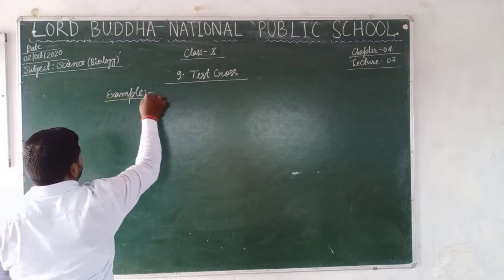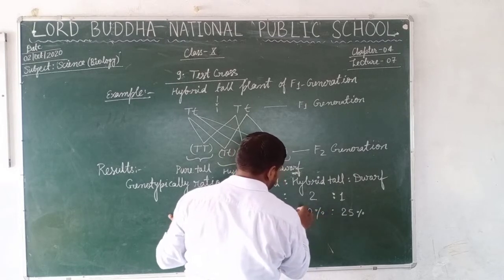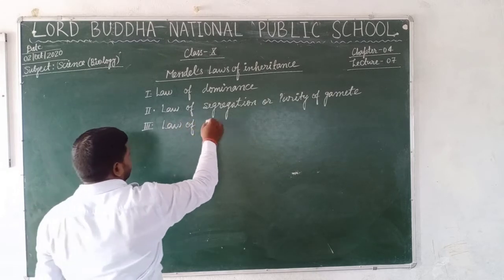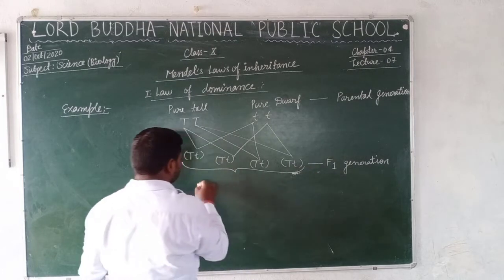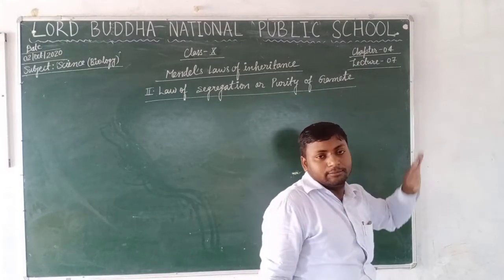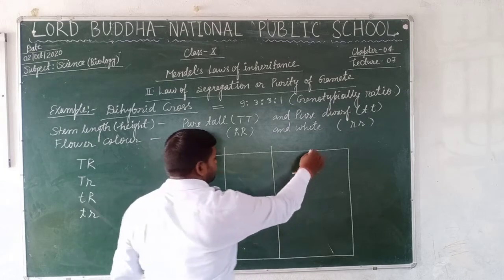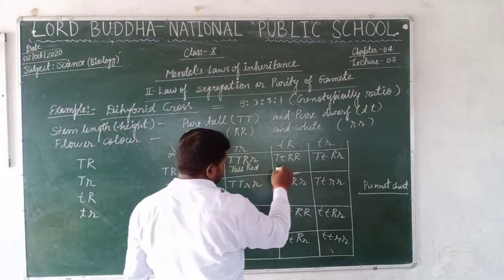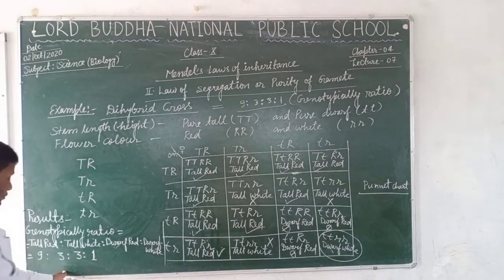Class 11chapter4 lecture 7 biology